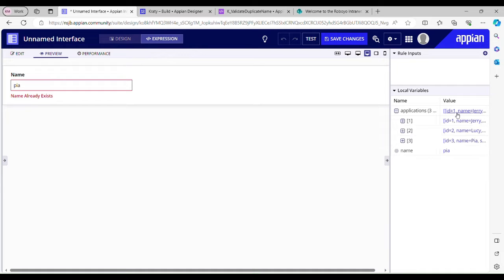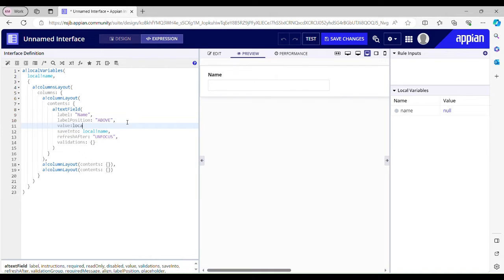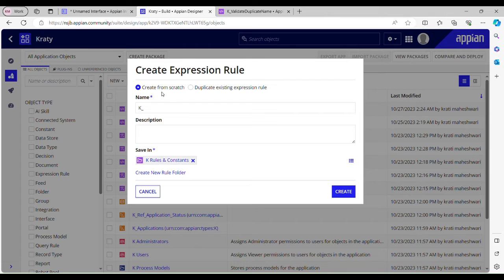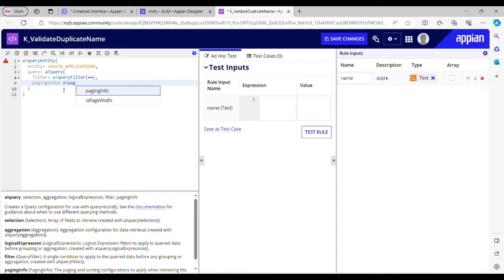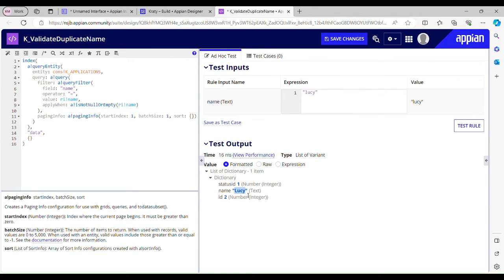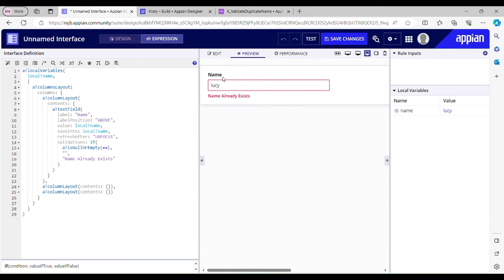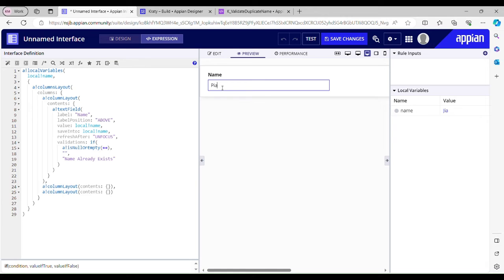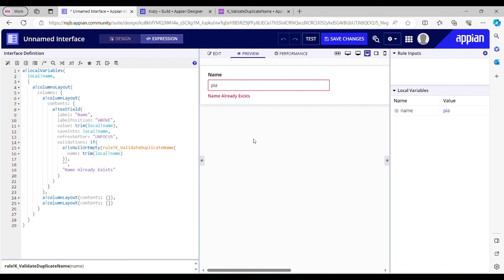Appian | Validation | Validate Duplicate Entries in Appian | Appian Tutorials | Low Code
This Video Covers:
~ How to make sure that there are no duplicate names in DB